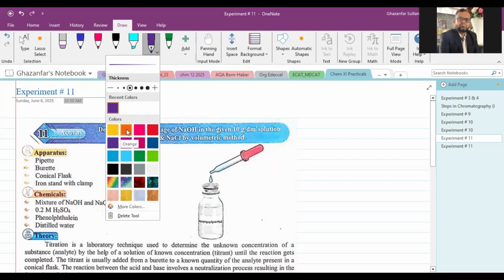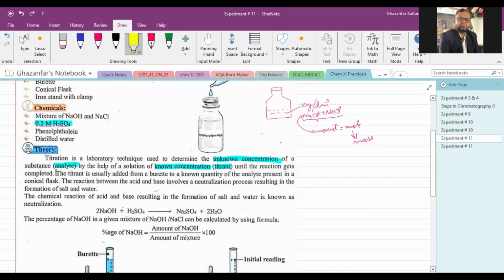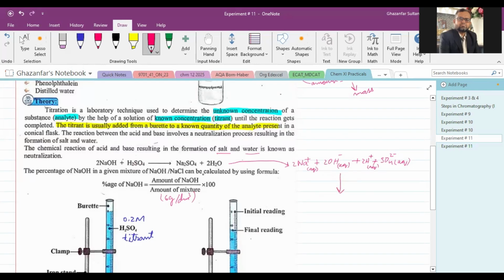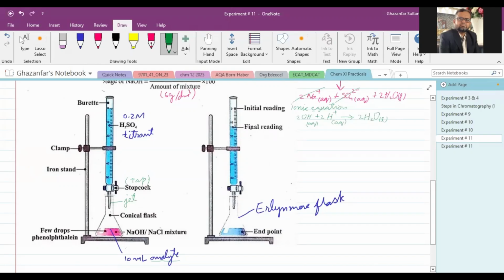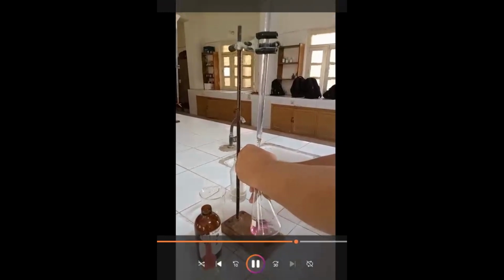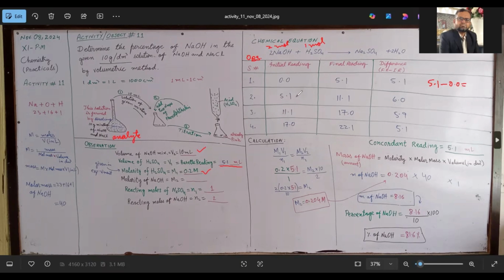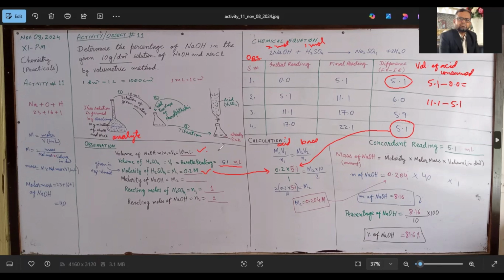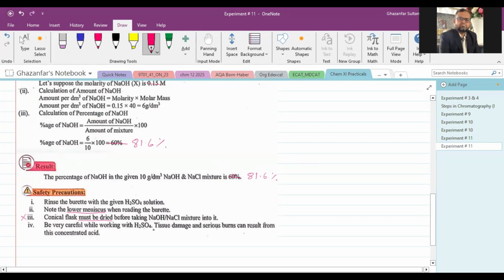Titration Method | Determine % of NaOH in the given solution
This video is made for the students of First Year Science.
It demonstrate how to perform strong acid strong base titration for determining % of NaOH in the given 10 g/L solution of NaOH and NaCl.